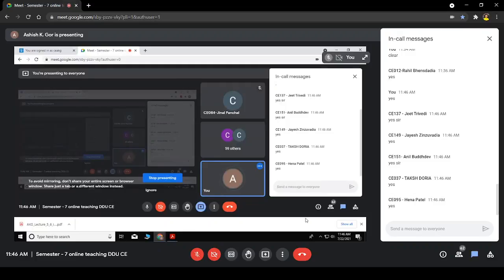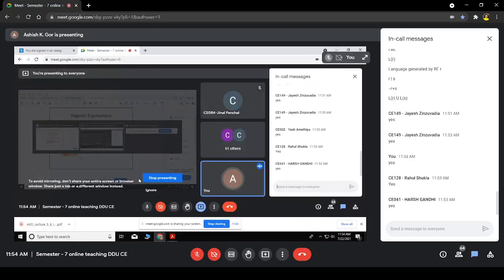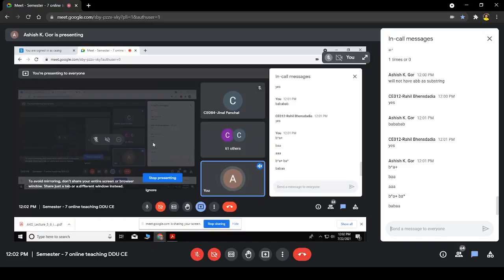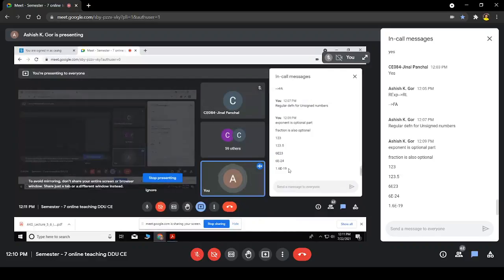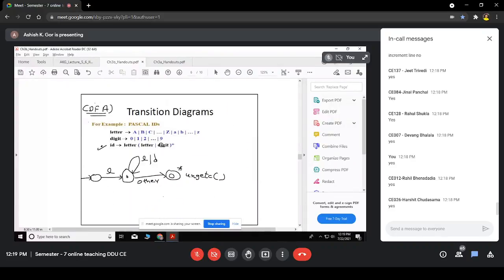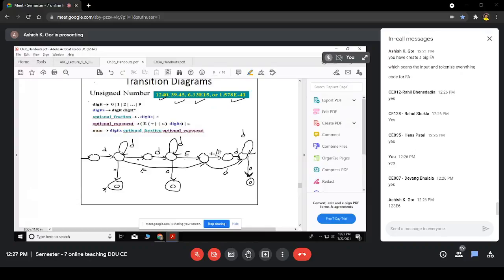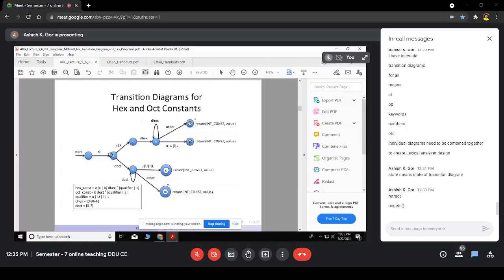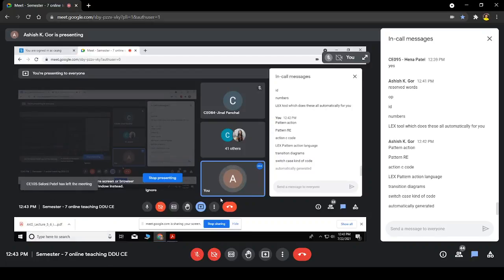2021 07 22 AKG